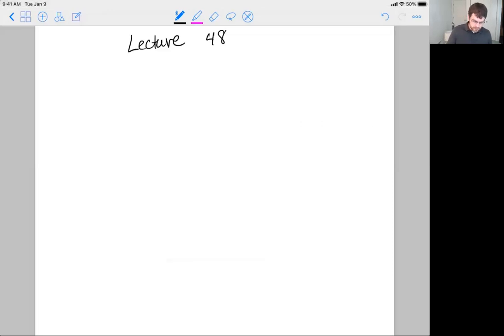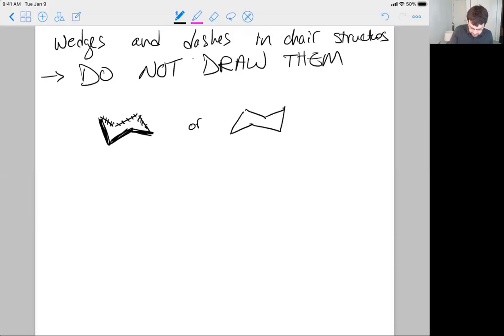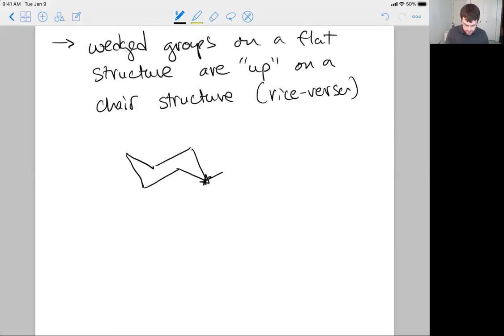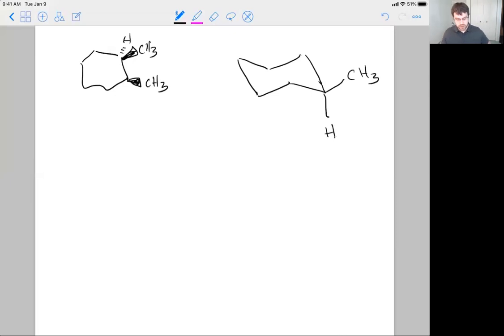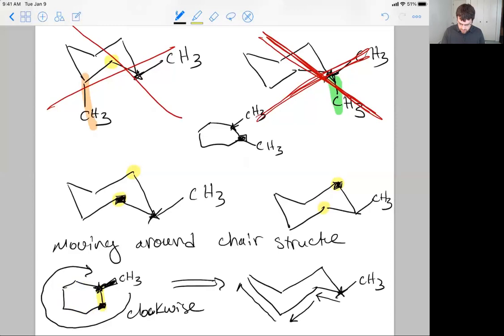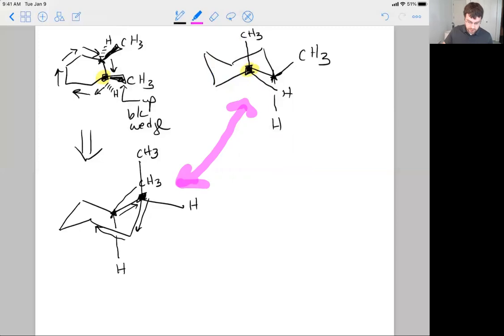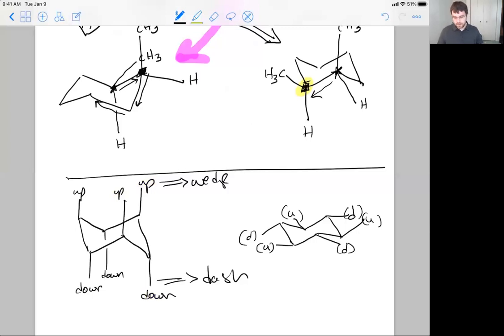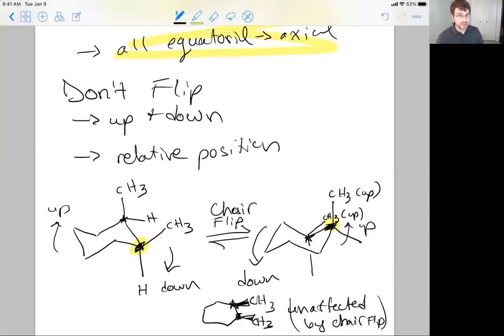Lecture 48 Adding Groups to Chair Structures